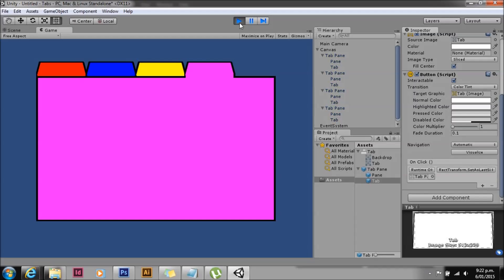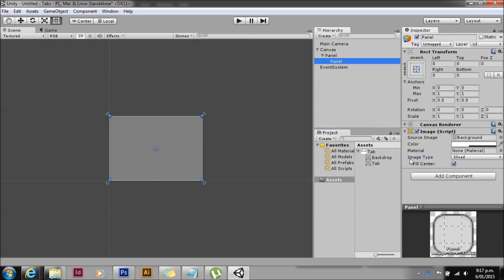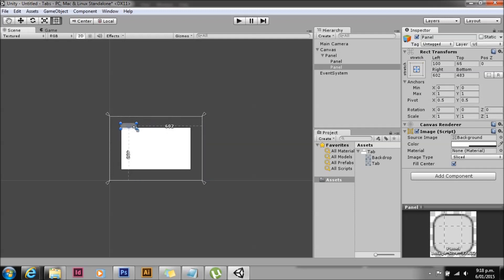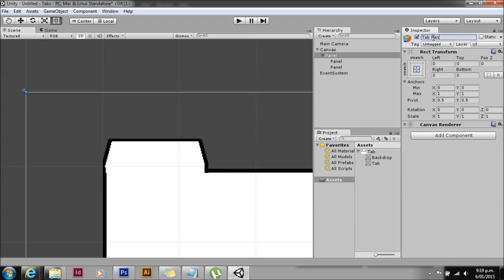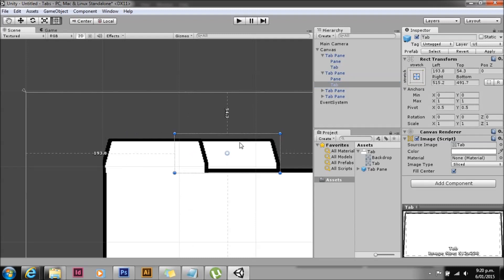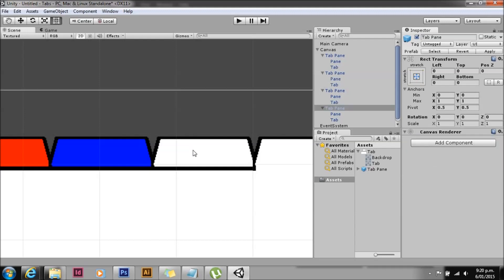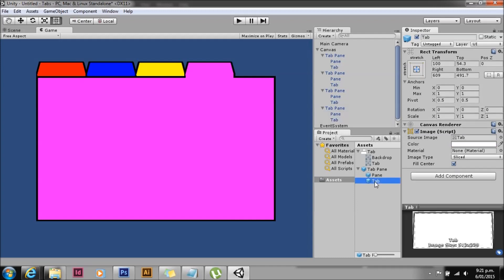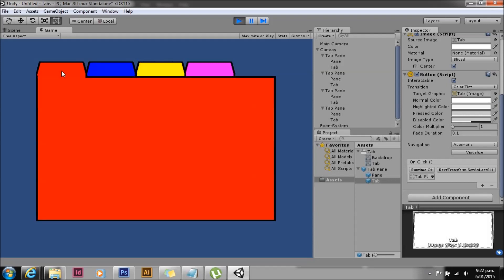Unity UI - Making tabs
A quick demonstration of how to make tab style menus using the Unity 4.6 UI tools.

And if you have any questions, or want to see something else, put it in the comments and I will respond as soon as possible.